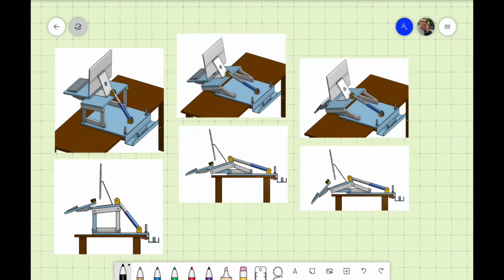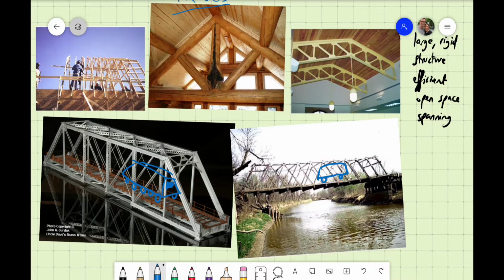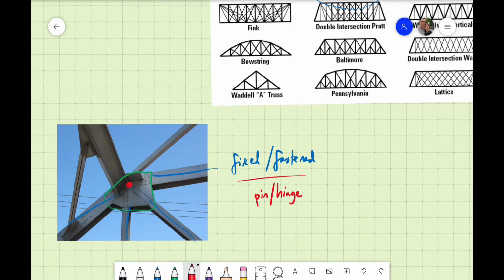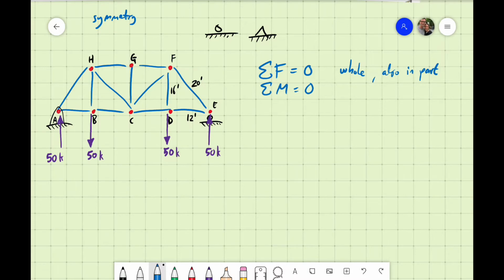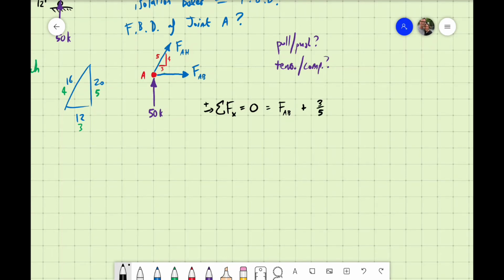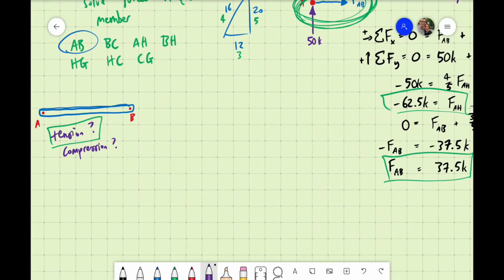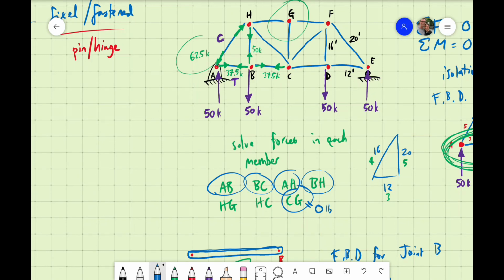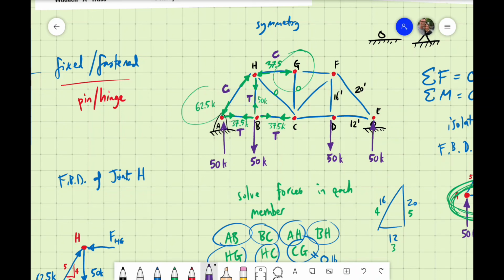Providence Engineering Academy - Week 18A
Welcome back to the second semester! We'll dive right in to an application of statics--the solution of the forces inside a truss. What's a truss, you ask? Watch on, I say.